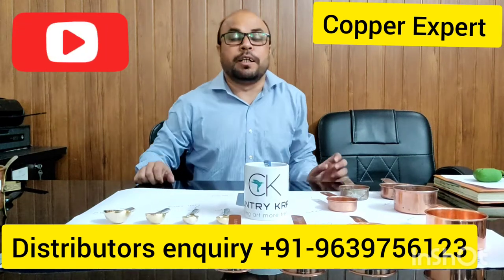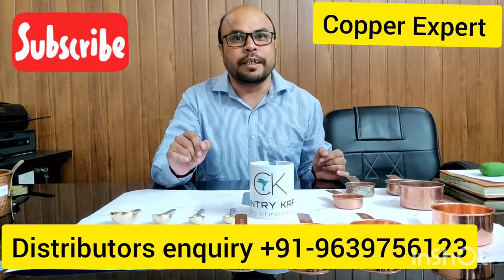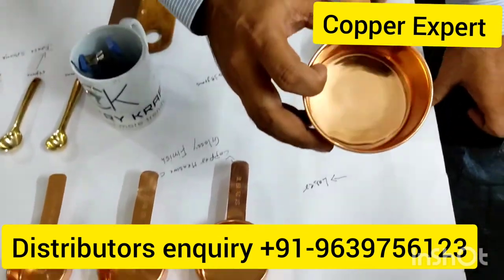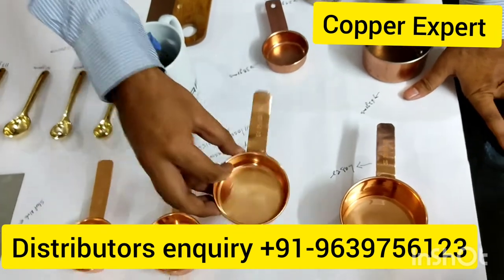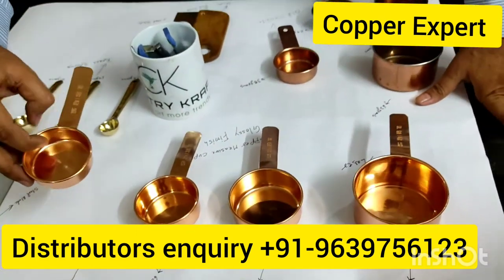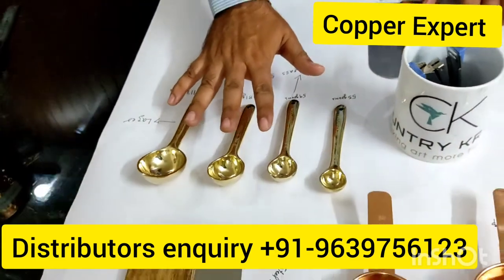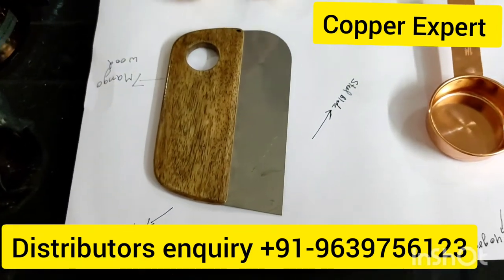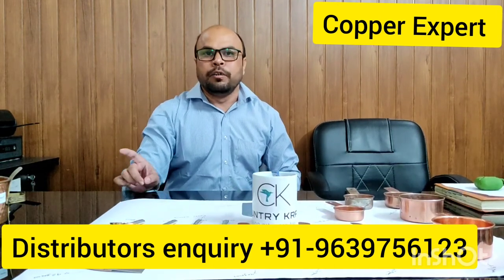Copper miniature and measurement cups || Brass measures spoon || scrap knife